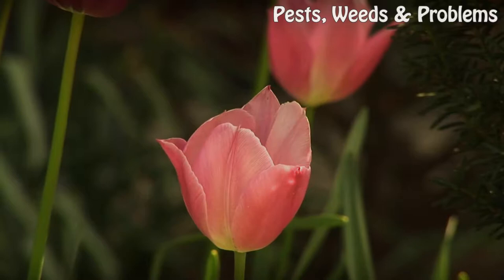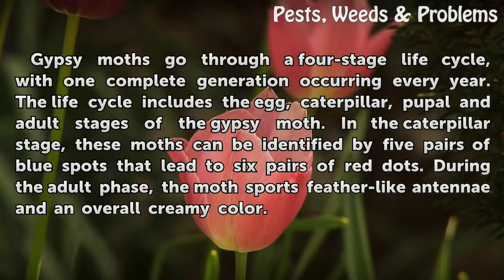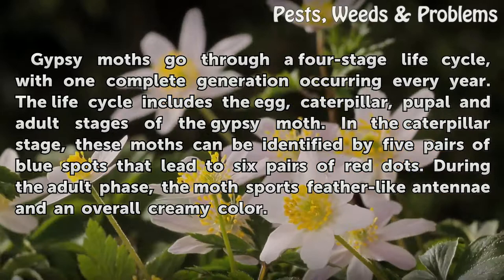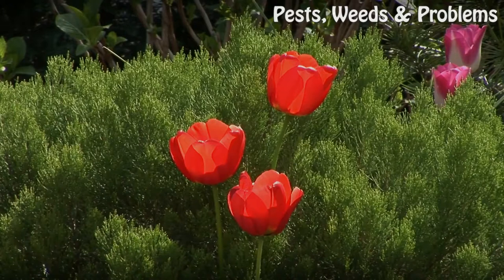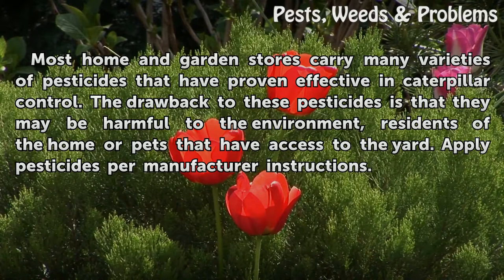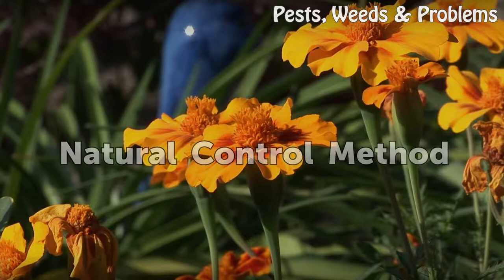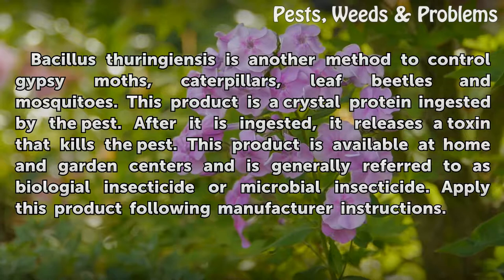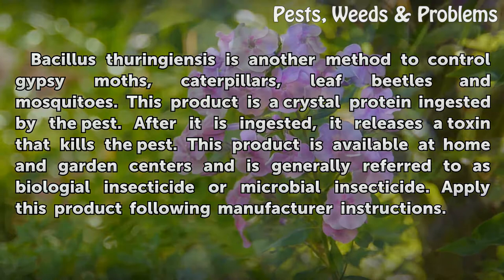How Do You Get Rid of Gypsy Moths?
How Do You Get Rid of Gypsy Moths?. The gypsy moth (Lymantria dispar) has long caused widespread problems with defoliation. The most commonly damaged trees include white oak, black oak, red oak and chestnut trees. Although they can be difficult, there are suppression techniques that have proven effective in controlling the gypsy moth.

Table of contents How Do You Get Rid of Gypsy Moths?
About Gypsy Moths 00:38
Pesticide Control Methods 01:10
Natural Control Method 01:35